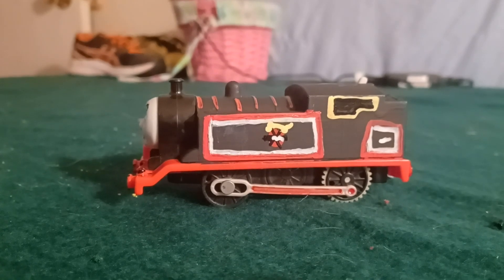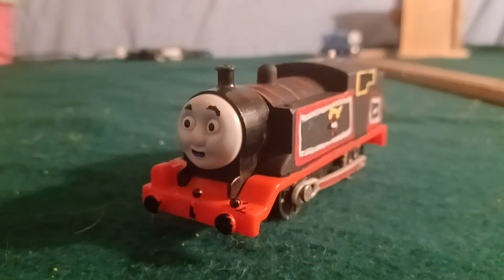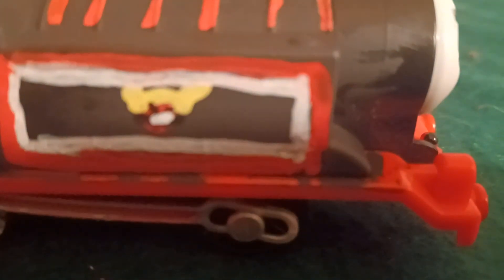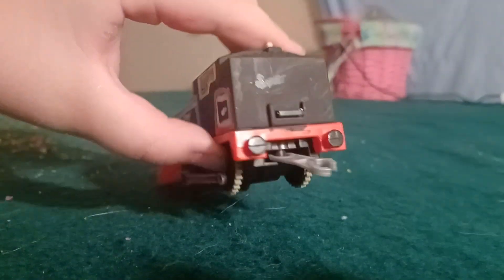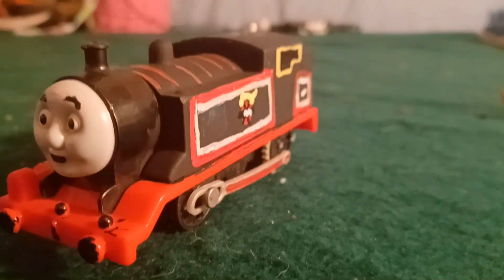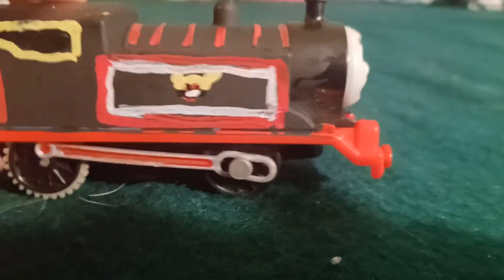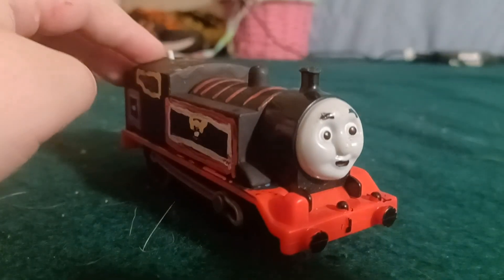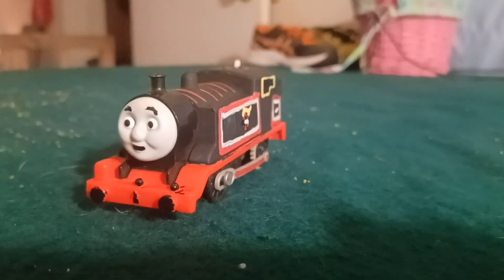TM 2 jinty review (new series)